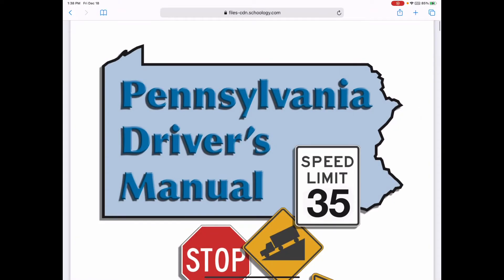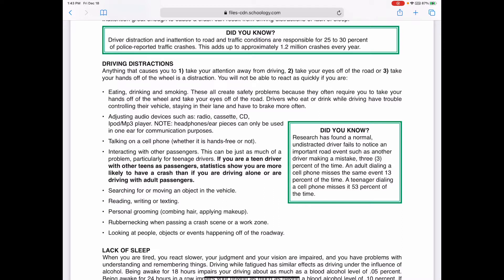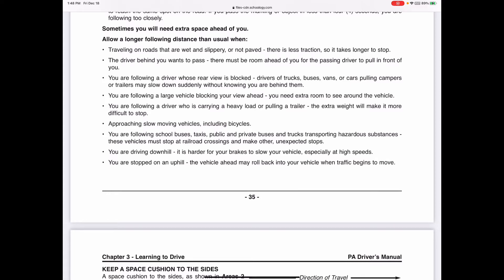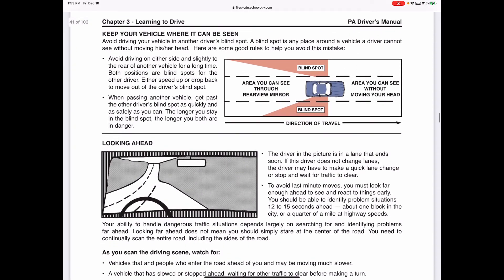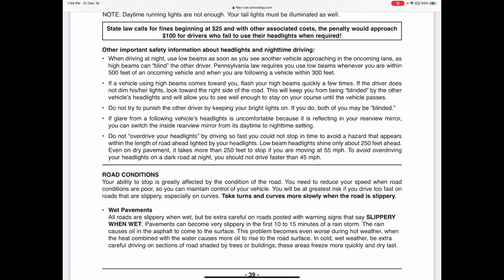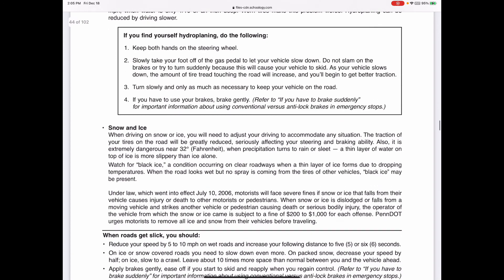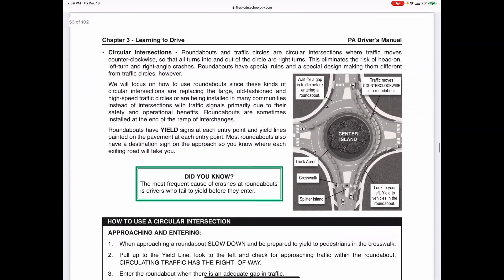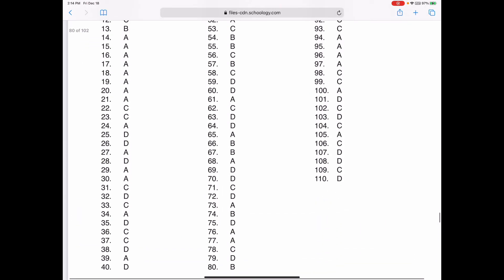PA Driver’s Manual Chapter 3